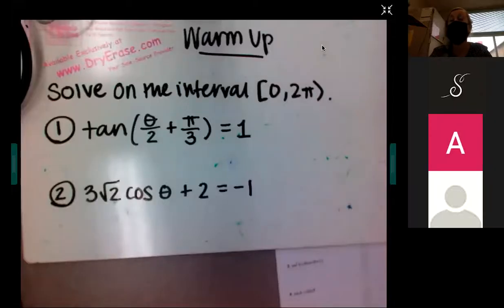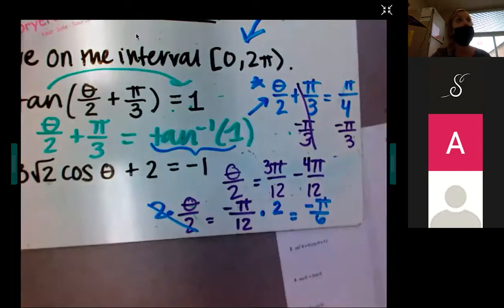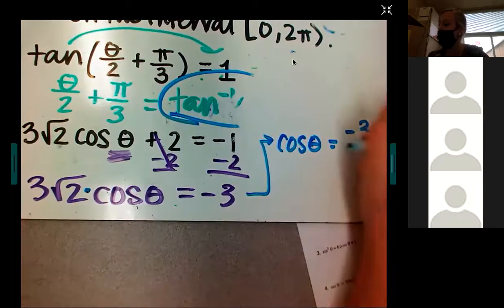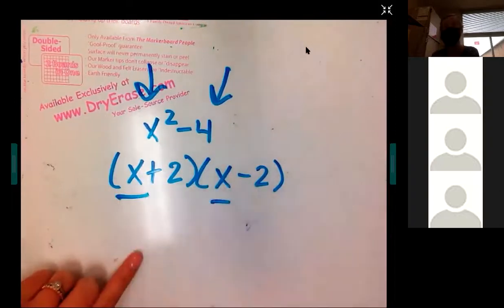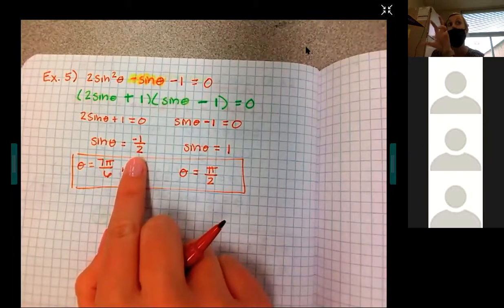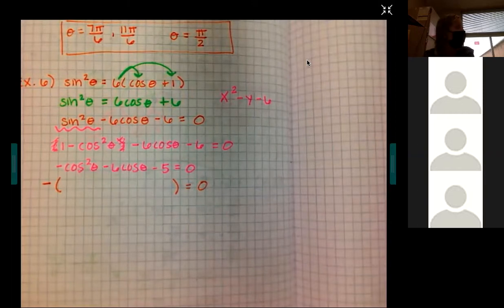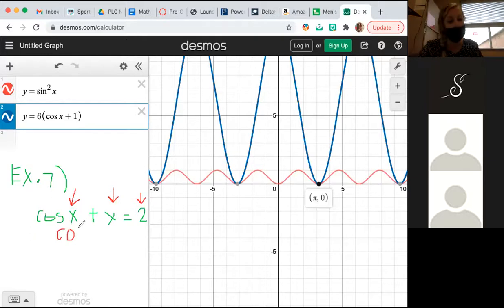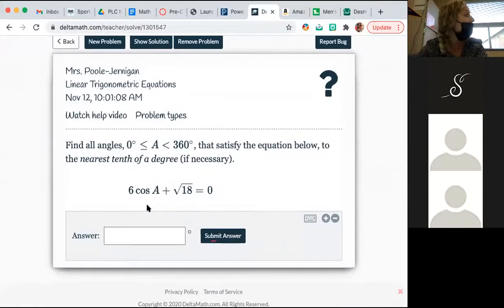Trig Equations Day 2 Notes Video